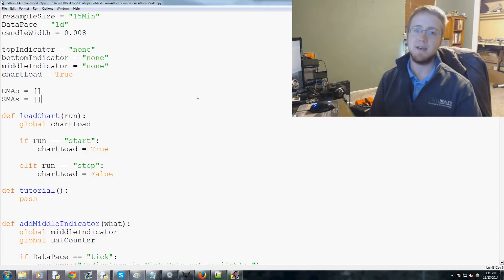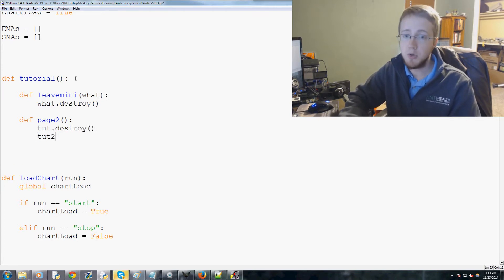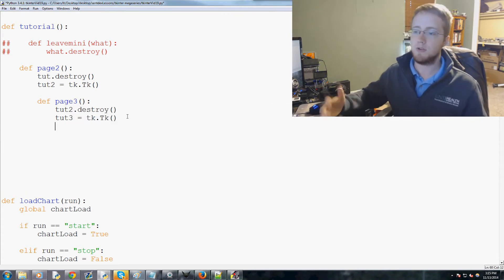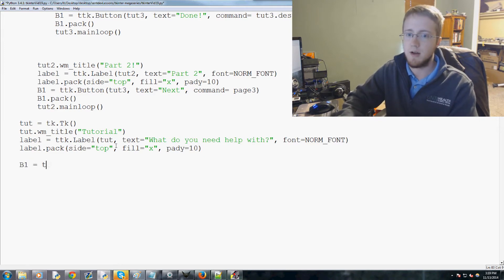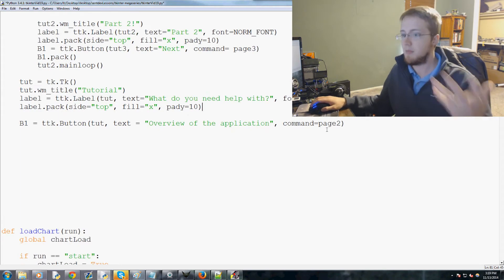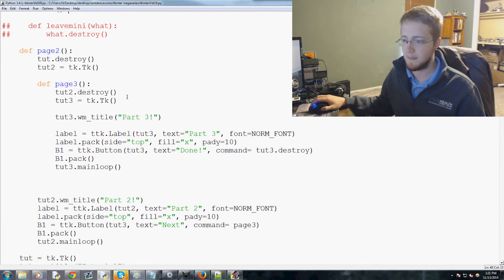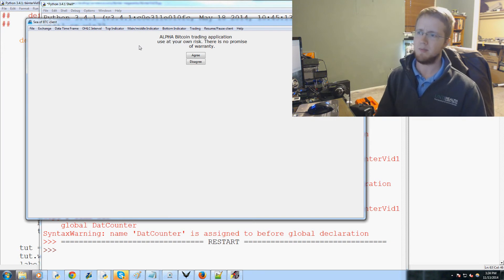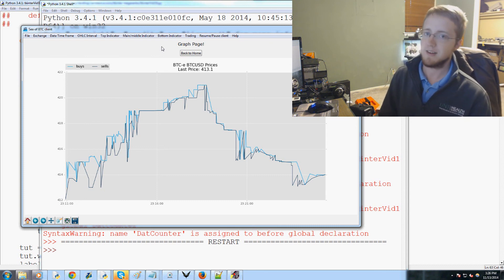Adding a tutorial option - Tkinter tutorial Python 3.4 part 19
In this tkinter how-to tutorial, we cover how to add a tutorial option to our program.